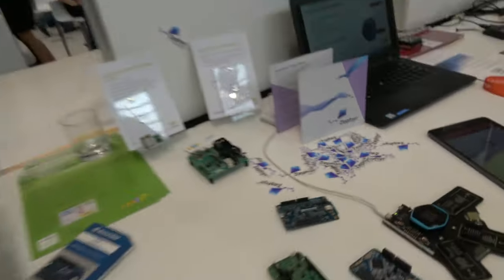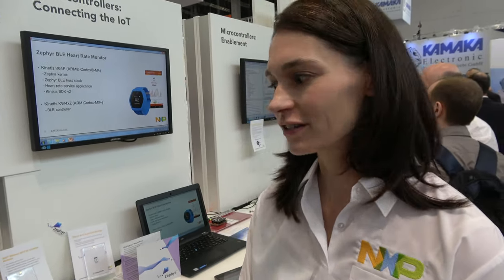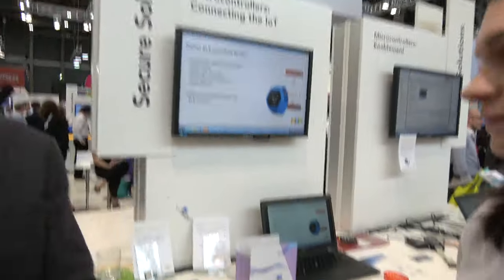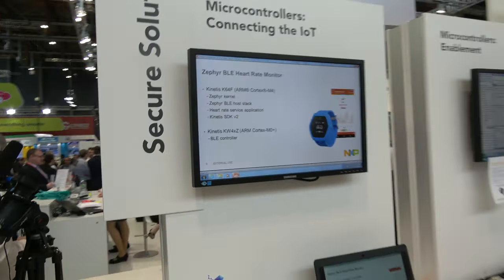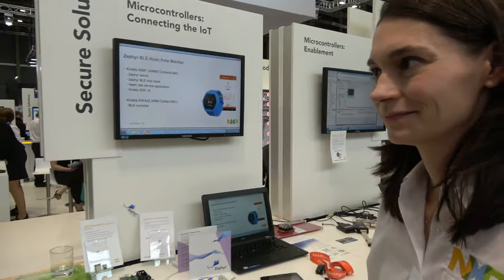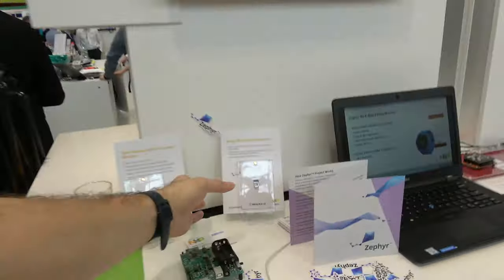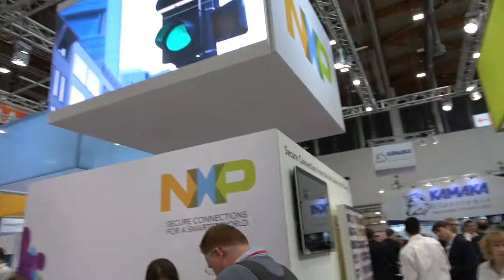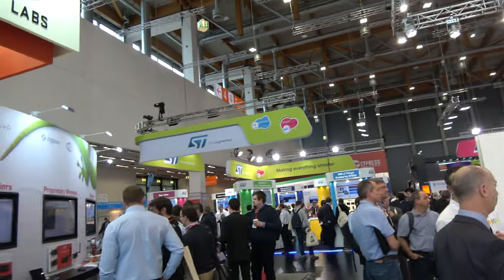Zephyr Project, open source OS for IoT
Matt Locke, Director of the Linaro IoT and Embedded Group (LITE) and Maureen Helm of NXP, one of the maintainers of which is a Linux Foundation hosted open source collaboration project, uniting leaders from across the industry to build a best-in-breed small, scalable, real-time operating system (RTOS) optimized for resource constrained devices, across multiple architectures. The Zephyr Project’s goal is to establish a neutral project where silicon vendors, OEMs, ODMs, ISVs, and OSVs can contribute technology to reduce the cost and accelerate time to market for developing the billions of devices that will make up the majority of the Internet of Things of the future.

The Zephyr Project is perfect for building simple connected sensors, LED wearables, up to modems and small IoT wireless gateways. Because the Zephyr OS is modular and supports multiple architectures, developers are able to easily tailor an optimal solution to meet their needs. As a true open source project, the community can evolve the project to support new hardware, developer tools, sensor and device drivers. Enhancements in security, device management capabilities, connectivity stacks and file systems can be easily implemented.